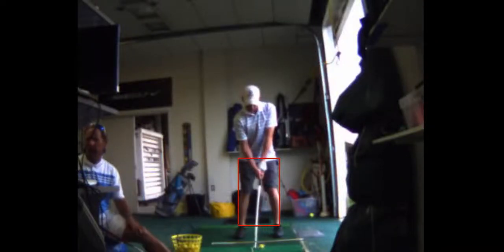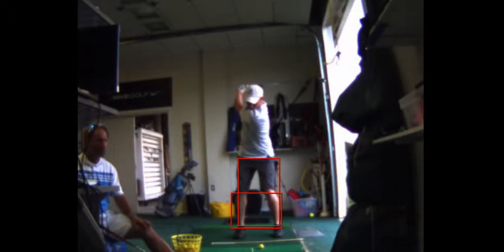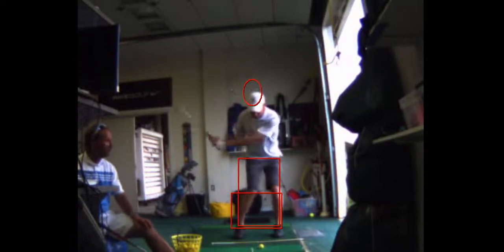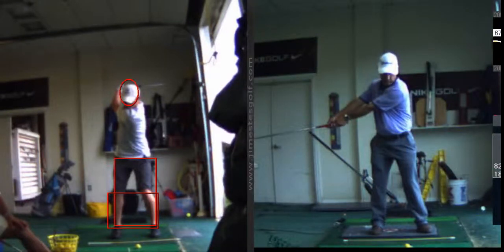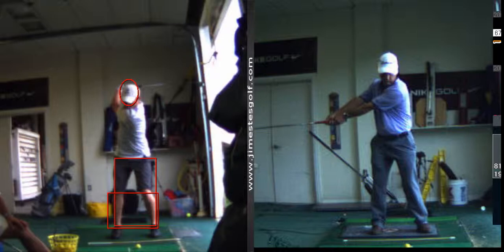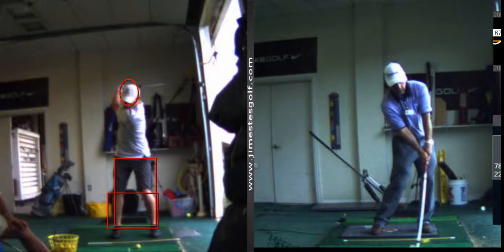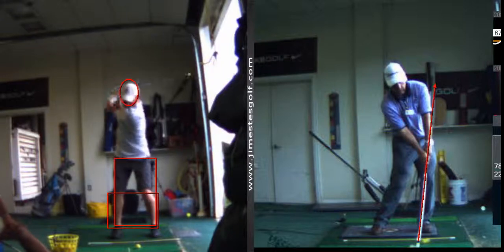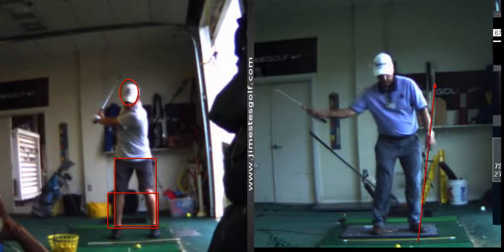V1 Pro analysis